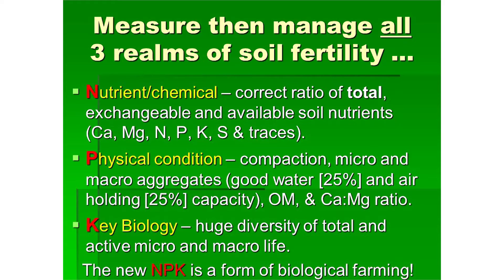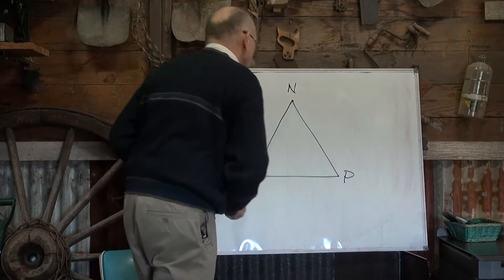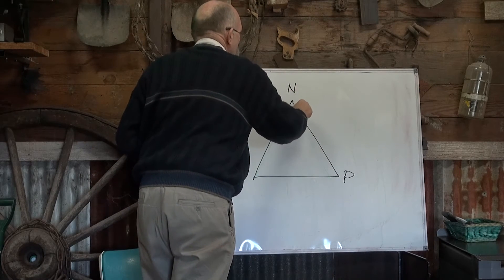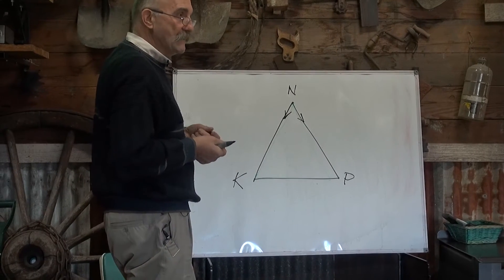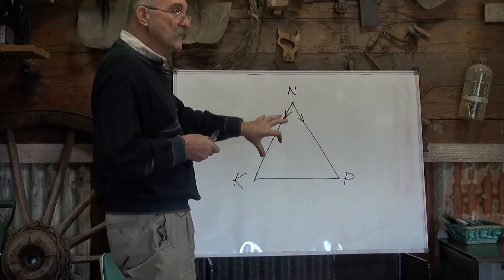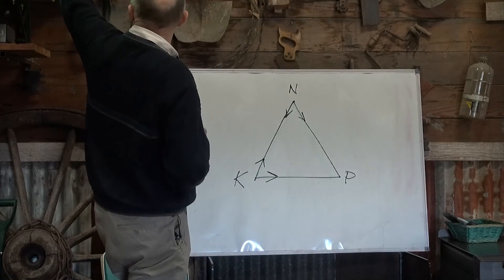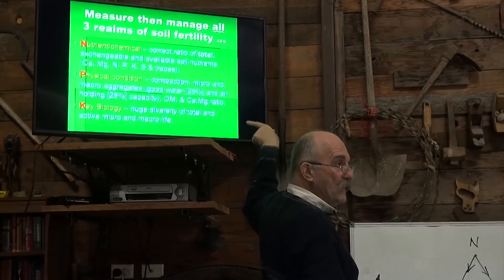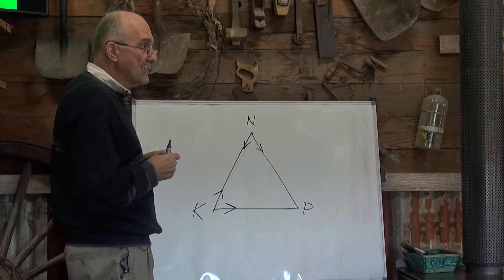What is the New NPK? by Gerhard Grasser | FarmingSecrets.com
NPK (Nutrients, Physical Structure and Key Biology) - As part of his presentation "Healthy Soils, Healthy People" Gerhard Grasser introduces a new way of assessing the soil. Instead of the conventional meaning of NPK - the chemical one - He has devised a far more useful terminology in order to assess the soil. Gerhard Grasser is keen to show practical ways to measure soil health

Transcript:

Last but not least, the K, key biology, and we’ll talk a bit about the key biology because that’s a part that really is where we get the most benefit, as the others have already been – certainly, the chemistry has been done to death, and the connections are actually very important. So you can imagine we’ve got a triangle – all connected, isn’t it?

So, on that apex we have N, nutrients. Onthis one we have P, physical structure. And on here we have K, key biology. Why have I gone to the trouble of doing that? It’s to represent that they’re all connected. So if you start doing anything with nutrients, then the effect will be felt in those two directions. It’ll have an impact on the physical structure of the soil.

I mentioned calcium/magnesium ratio. If we start putting lime out there, we’ll affect the calcium/magnesium ratio, which in fact affects the physical structure of that soil. If we put calcium down here, we’ll affect the pH, and that then has an effect on the biology as well. So whatever you do, if you do some work with, say, compost or compost teas, or you buy in some biological innoculums as a last resort, then that’ll have an effect on the nutrient availability and nutrient uptake.

Remember we talked about the total exchange available? It never remains static. They’re always moving because that’s moving, and the biology responds to the seasonal effects. We know that that happens when we start digging around in the soil. You can see that happening.